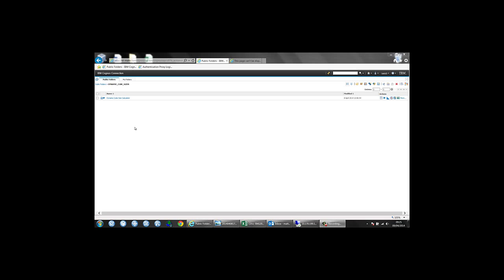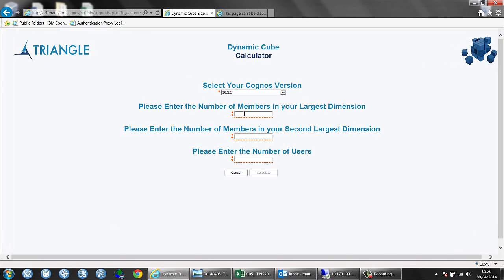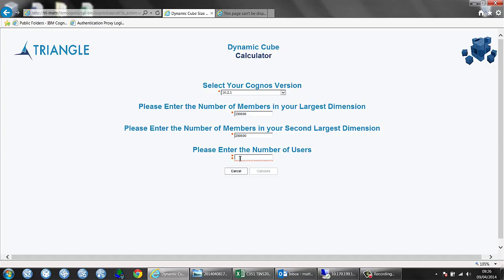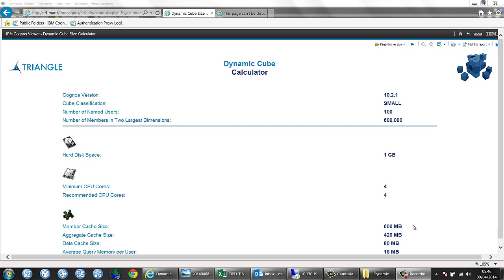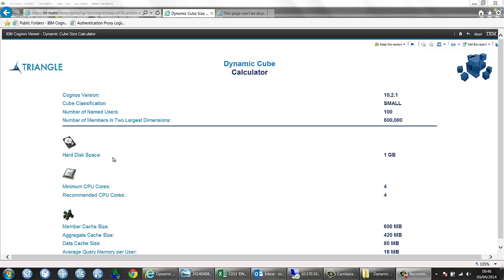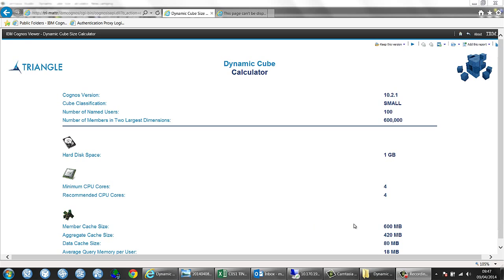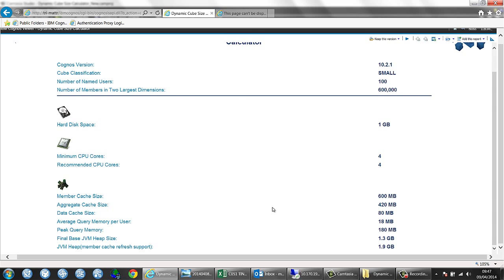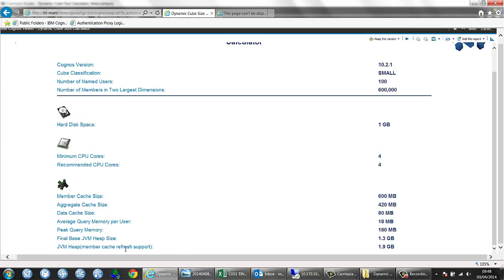Dynamic Cube Size Calculator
Dynamic Cubes are an in-memory technology, allowing fast, interactive analysis over large amounts of data. Enter a few key parameters and our calculator will output the sizing requirements for your Dynamic Cube!

The team at Triangle Information Management are IBM Cognos specialists. We help existing users to deliver greater value and return from their IBM BI and data warehouse deployments.

To discover how Triangle, an IBM Premier Partner can support your business in making more informed decisions, visit our

Have you got any questions? Curious to learn more?